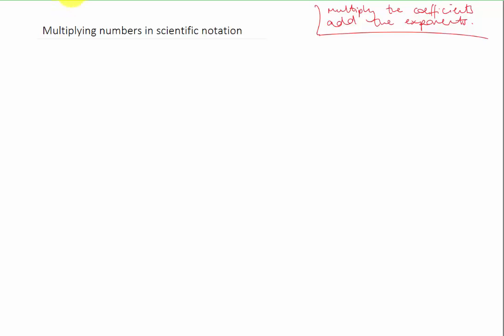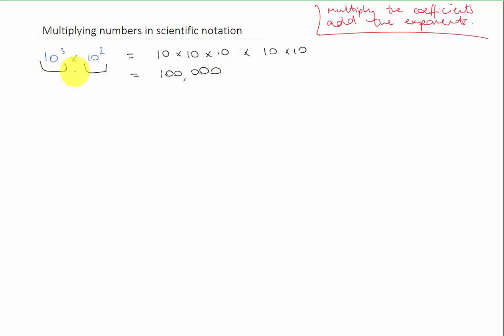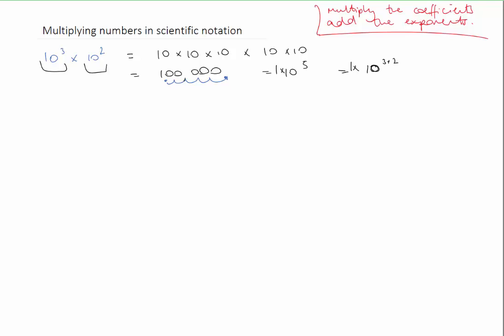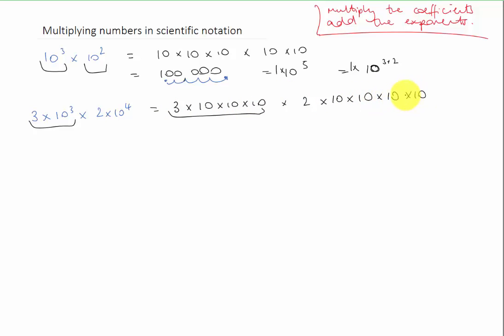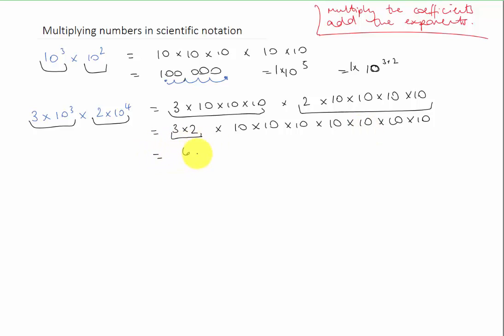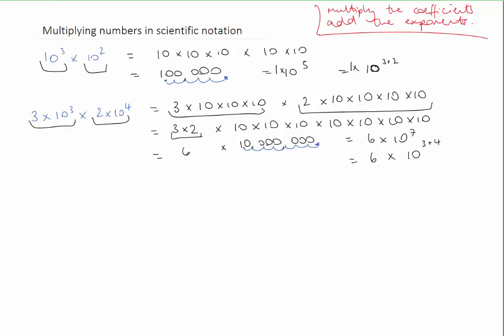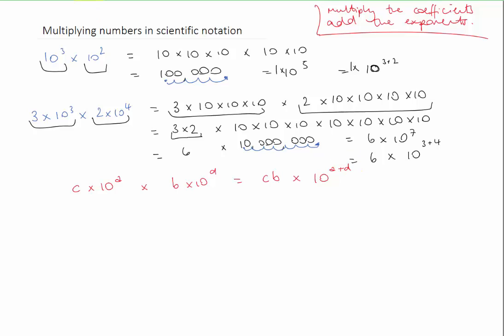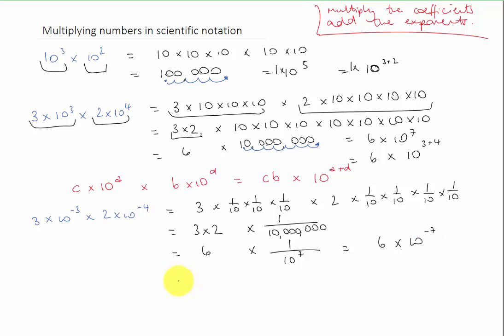2.4 Multiplying numbers in scientific notation